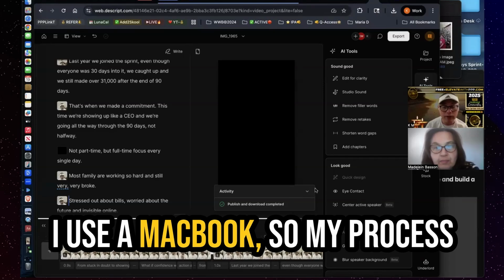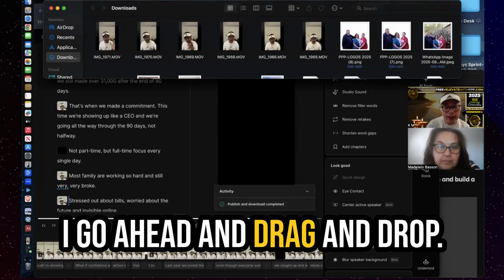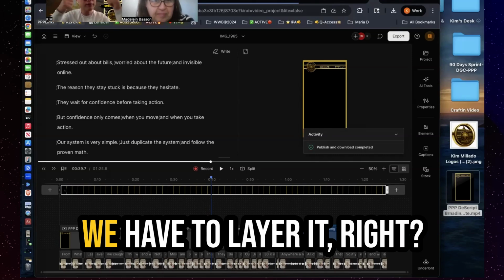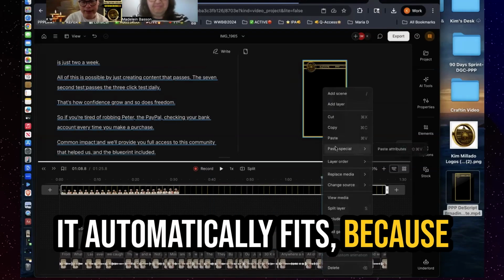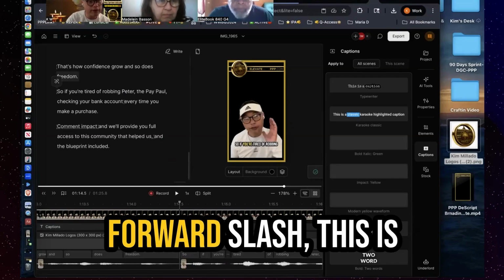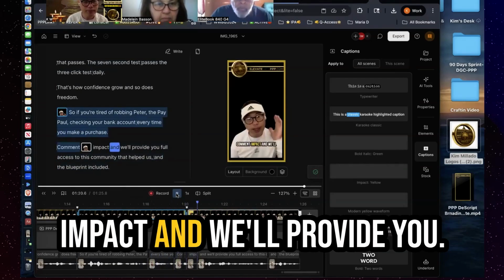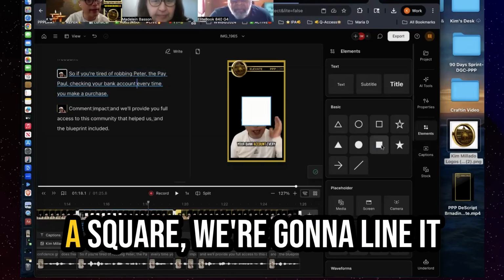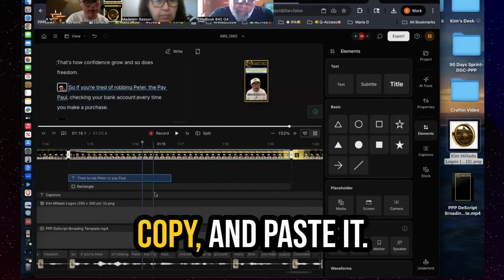02. Video Editing Secrets Revealed!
Learn how to quickly edit videos and use a Macbook Air for video editing!

This tutorial will guide you through the process, helping you edit videos faster and use a video editor to create engaging content.

Discover simple techniques to improve your video editing skills. 🚀✨
02.✂️ Descript FAST Edit: Remove Gaps, Brand, Caption, CTA in 10 Min! 🔥
💥No tech headaches.
💥No confusing setups.
💥Just simple,
💥proven steps you can duplicate and
💥fit into your lifestyle. 🚀✨

✂️ Learn how to edit videos fast in Descript with this step-by-step tutorial designed for:
🟢beginners,
🟢creators,
🟢and entrepreneurs who want to save time and boost results.

🔥In this editing guide, you’ll discover how to remove:
👉gaps,
👉merge clips,
👉add captions,
👉brand your content,
👉and insert a call-to-action (CTA) that converts.

💥Whether you’re posting:
✅on YouTube, Shorts,
✅or Reels,

→ these video editing hacks will help you:
❇️optimize titles,
❇️improve watch time,
❇️increase retention,
❇️and rank higher in search.

😱We’ll cover workflow tips, captioning tricks, background removal, and branding templates that make your videos look professional without spending hours.

🔥 This Descript tutorial also shows you how to:
✅boost visibility,
✅get discovered,
✅and grow your channel with SEO optimization strategies.

➡️By learning:
🟢editing shortcuts,
🟢content creation hacks,
🟢and YouTube optimization methods,

🔥👀you’ll be able to:
✅maximize engagement,
✅increase reach,

😱Who is this for:
▶️Perfect for parents,
▶️part-timers,
▶️and digital marketers ready to scale fast,
✅this training focuses on high-quality edits,
✅storytelling with captions,
✅and branding clarity that passes the 7-Second Test and 3-Click Test.

⭐️Apply these YouTube hacks, video SEO tips, and editing strategies today to grow subscribers, get more views, and turn your content into income.

Prompt:Create a 16:9 aspect ratio YouTube thumbnail in PPP101© brand colors (black, white, gold) with DSLR depth of field and hyper-realistic lighting. Use a black-to-charcoal gradient background with subtle gold shimmer flares and faint golden dust particles.
Feature Kim Millado at a glowing laptop, with a blurred editing timeline in the background and golden motion streaks around him to represent speed and transformation.
Add the hook text in large, embossed, 3D metallic gold letters with glowing white highlights and subtle black shadow:
🔥 EDIT MAGIC: 90 SEC FIX
Keep the design scroll-stopping, cinematic, and minimal — text safe inside the canvas, luxury style that stands out from competitors.
💥No tech headaches.
💥No confusing setups.

Learn how to easily perform video editing on your Macbook Air! Using Capcut tutorial, you can edit videos and quickly become a great video editor. Watch this to discover how to edit and improve your videos today!